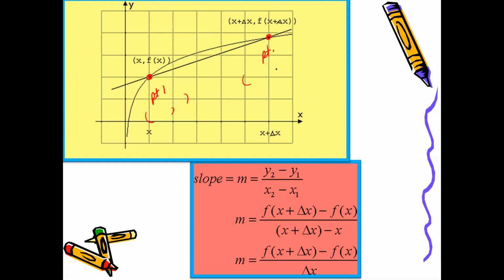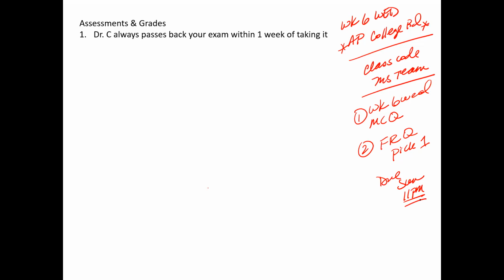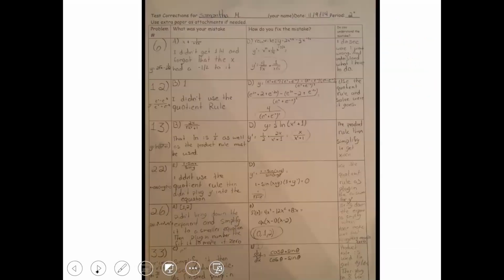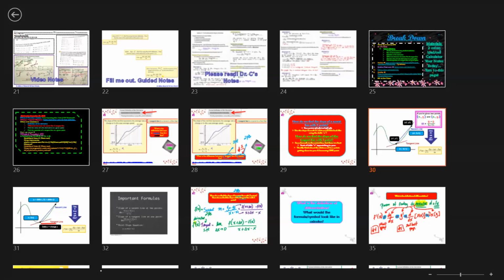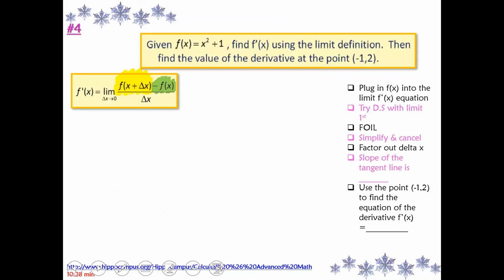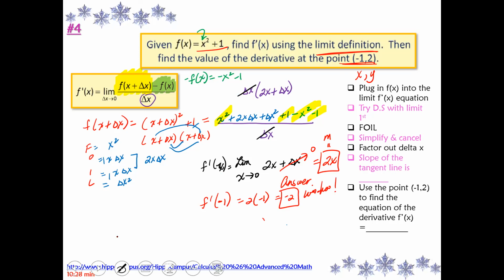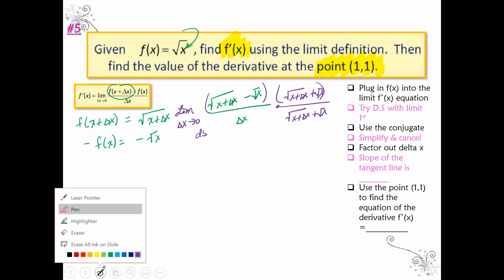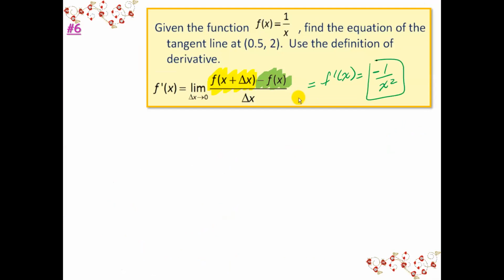Week 6 Thur CalcAB Sem1 Limit definition instantaneous rate of change Dr NataliaCallahan